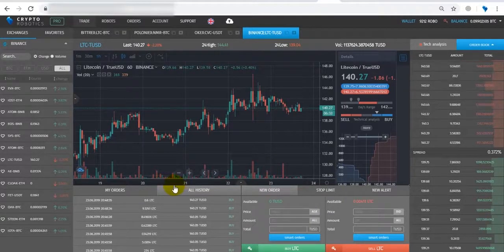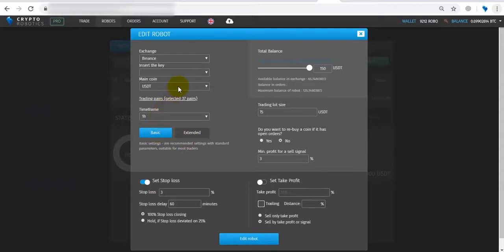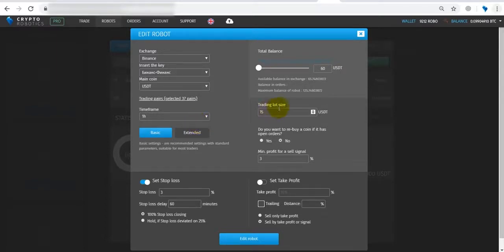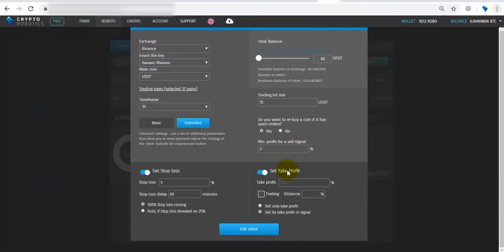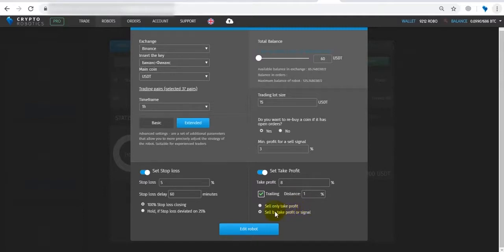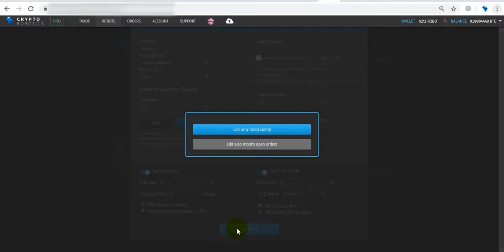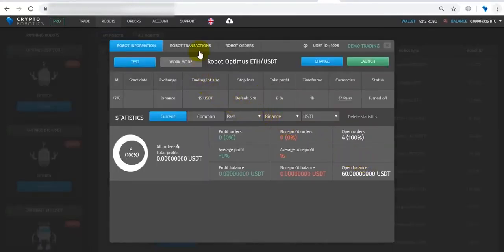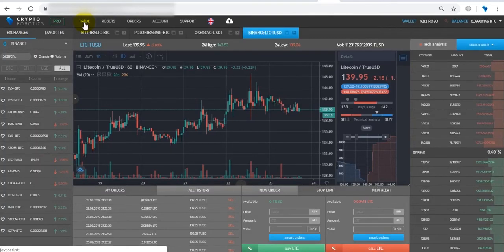The OPTIMUS Robot setting up guide. Cryptorobotics.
CryptoRobotics trading robots are programmed algorithms that can independently analyze price movements in the market and make decisions buying and selling.

The trading robot Optimus buys transactions on positive price fluctuations and sells them according to a pre-set algorithm, based on a number of oscillators and indicators.

Trade bot is fully automated! You just need to specify a few basic parameters before its launch, and the robot will begin to buy and sell on your exchange.